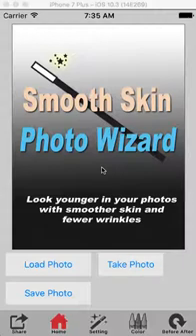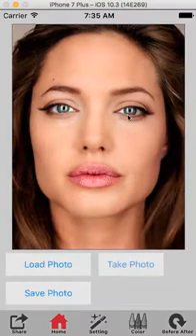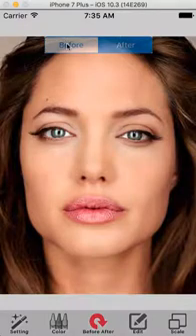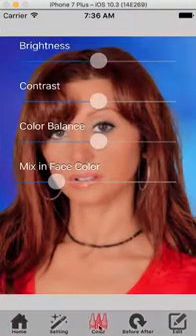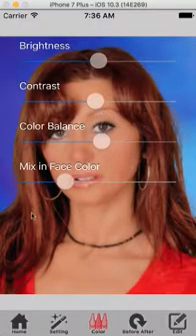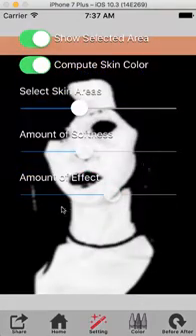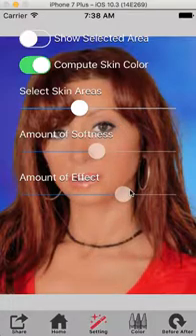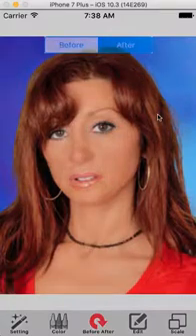Smooth Skin Photo Wizard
This video shows how to use Smooth Skin Photo Wizard. This IPhone skin smoothing app will automatically select skin areas and smooth them. Controls are included that let you select how skin is selected, the amount of smoothing and blending. This enables a user to achieve a smooth skin look without having the photo looked airbrushed. Now with version 2 there is a built in editor that lets you remove blemishes and restore any areas that should not have been smoothed.

This product is available  in the iphone app store.